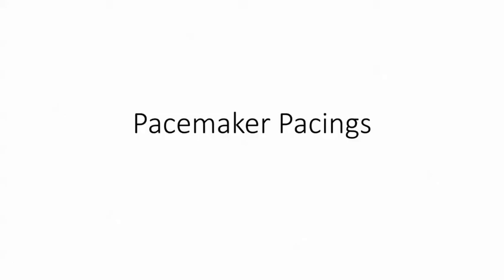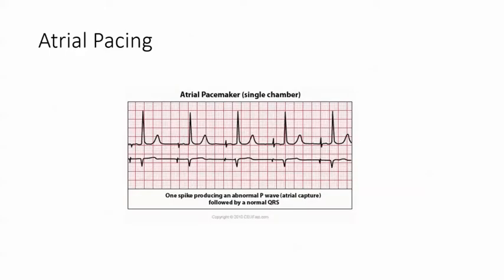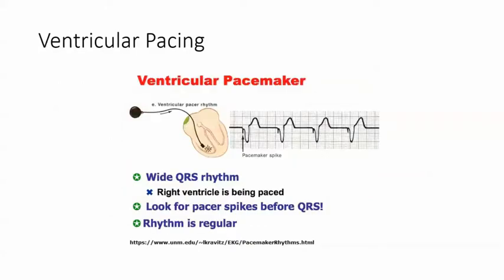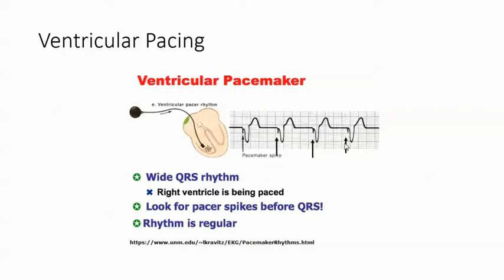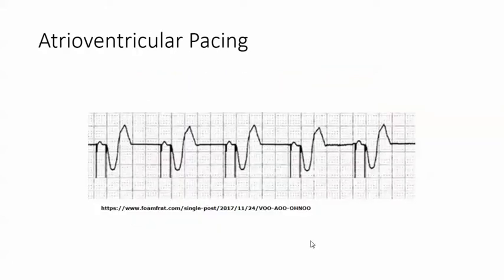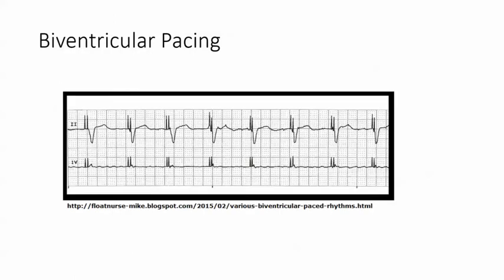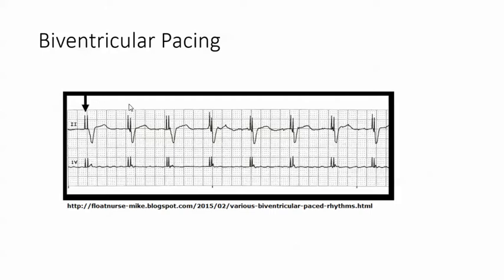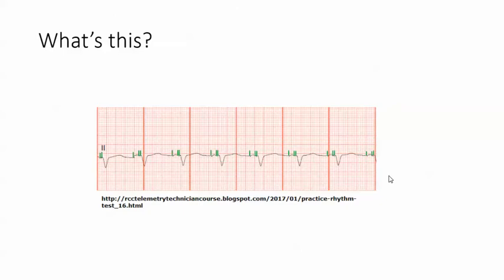Pacemaker Pacings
This video reviews the different types of pacemaker spikes.